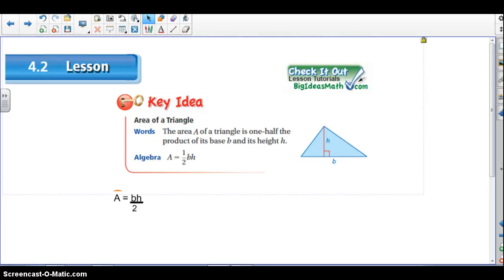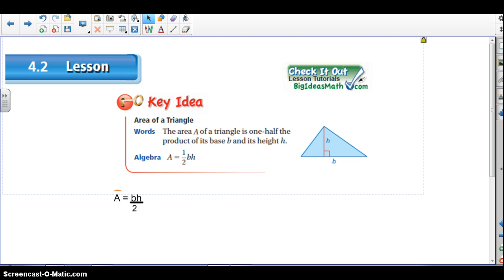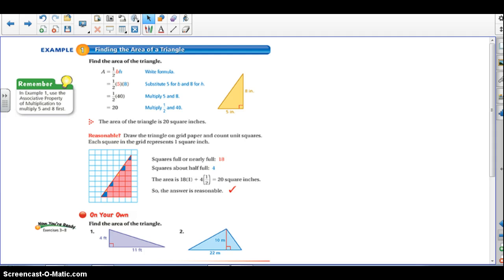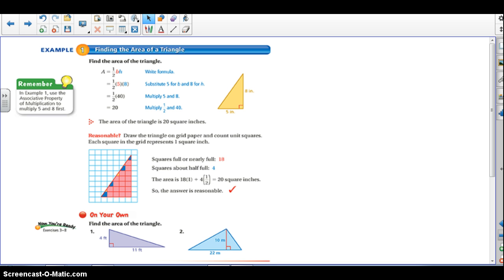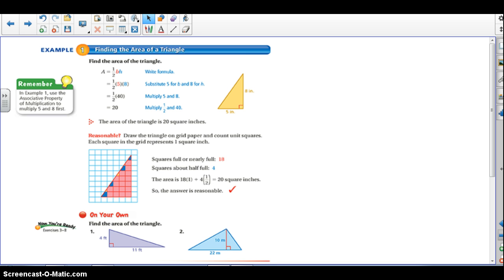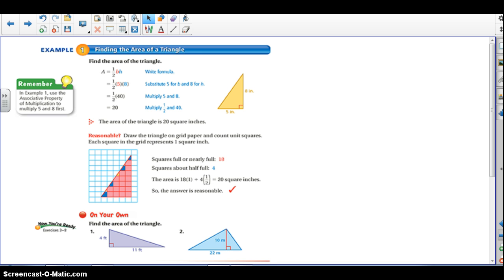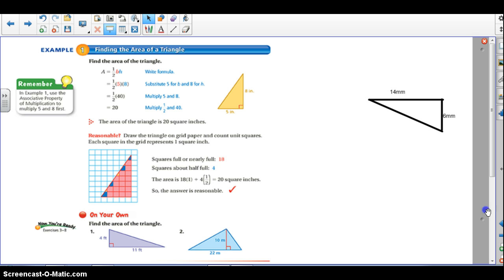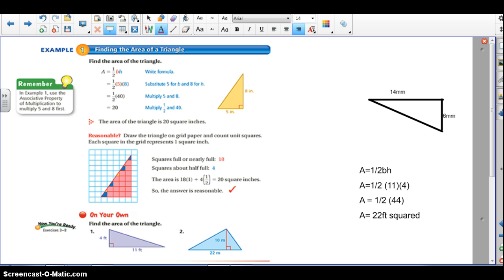4.2 example 1